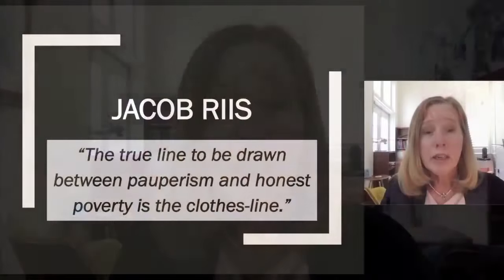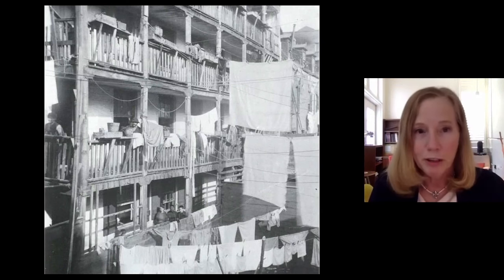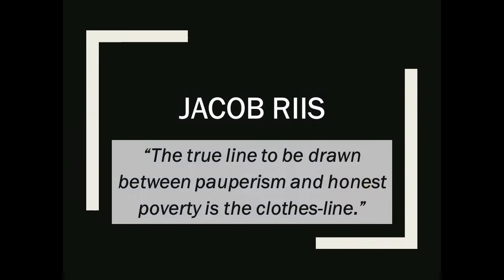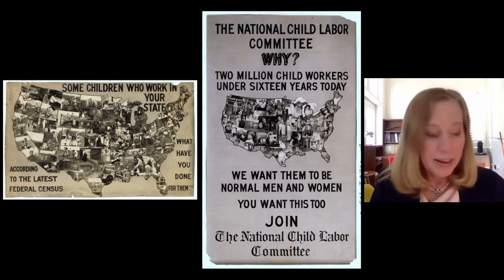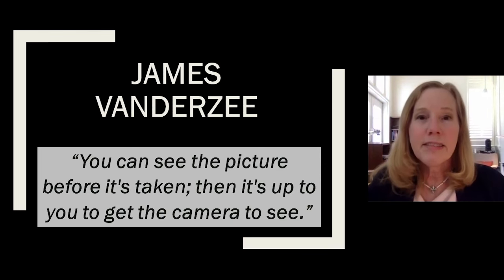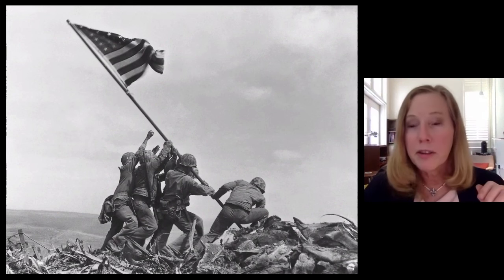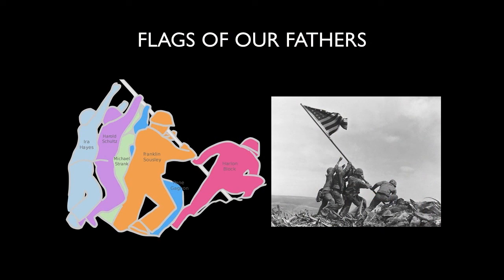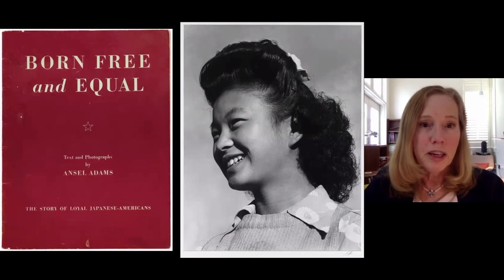Can a picture change history? What are the REAL stories behind America's famous photographs?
Enjoy this full class "Visions of America: The Real Stories Behind Famous Photographs" from Chapman University History Professor Jennifer Keene.

Explore the creation, diffusion and reception of iconic images, stories that ultimately render these images even more meaningful. Learn how Jacob Riis, Lewis Hine, James Van Der Zee, Dorothea Lange, Ansel Adams, Joe Rosenthal, Charles Moore and Eddie Addams explored poverty, child labor, migration, civil liberties, war, and civil rights – shaping our vision of modern America.